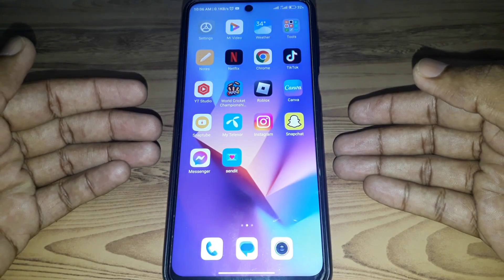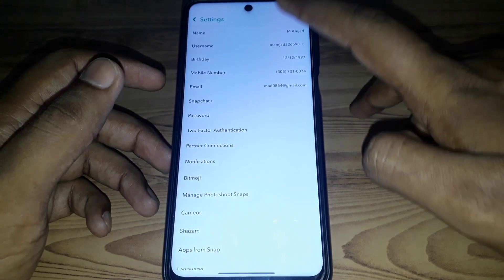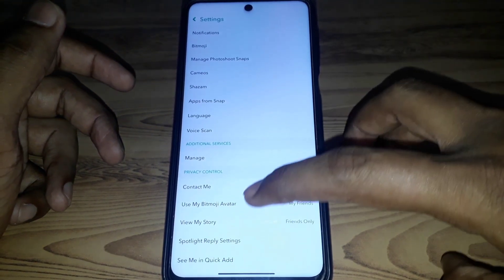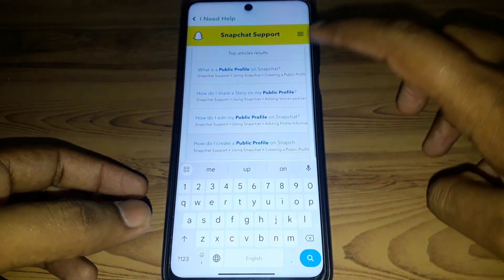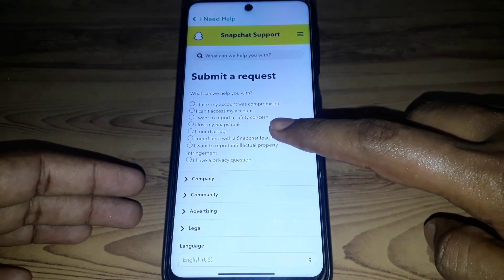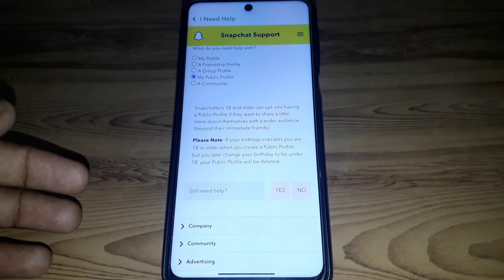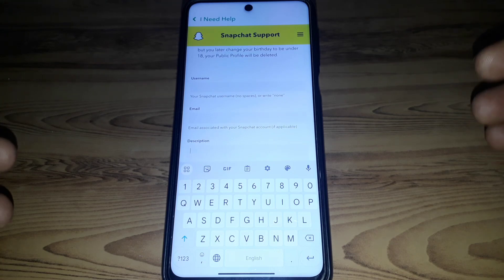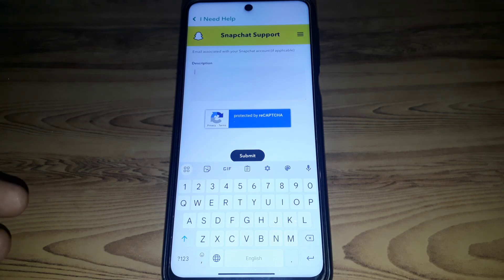how to fix public profile not showing on snapchat|public profile option not showing on snapchat|2023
When you want to know how to fix public profile not showing on snapchat but you do not find any method. If you are looking for how to fix public profile not showing on snapchat then your search is over. In this video we will tell you an amazing way how to fix public profile not showing on snapchat. So if you want to know how to fix public profile not showing on snapchat then you have to watch this video completely.